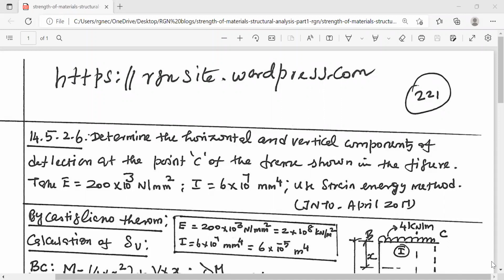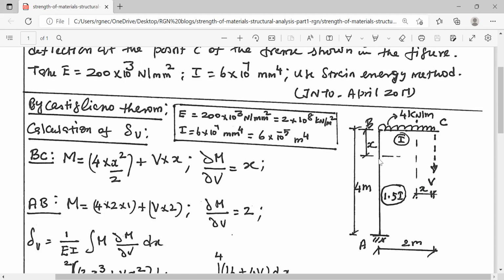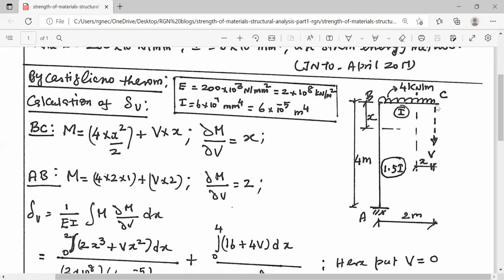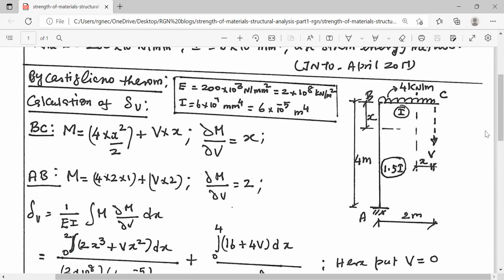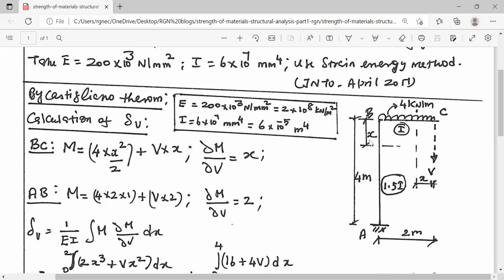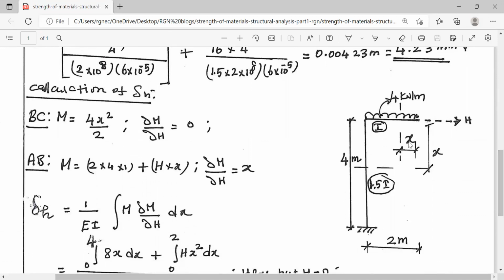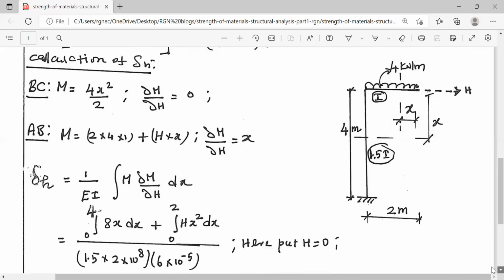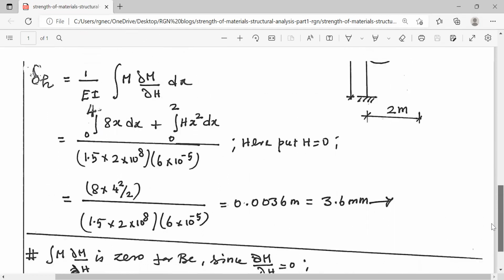BE university question on deflection calculation by strain energy method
This video gives the procedure for deflection calculation by strain energy method which is also known as castigliano's therom.Also where nearly 500 univerisity questions and answers are available for free download.